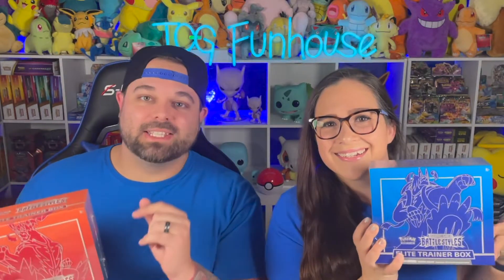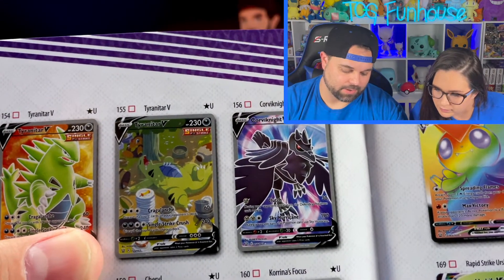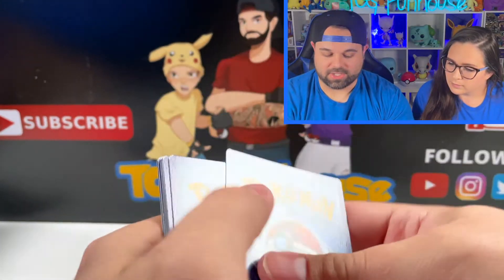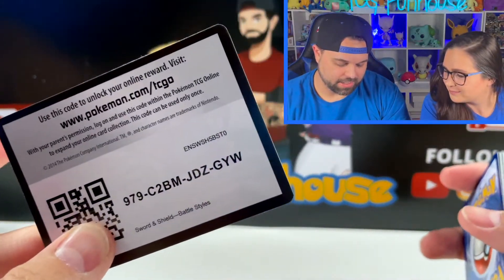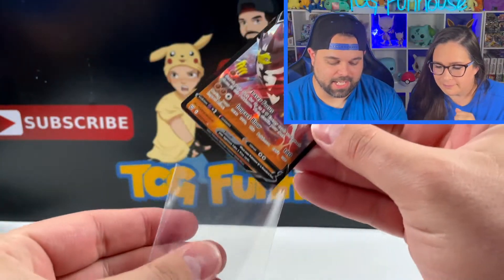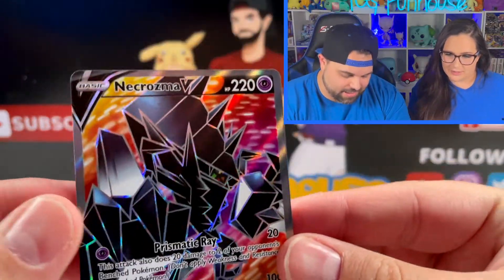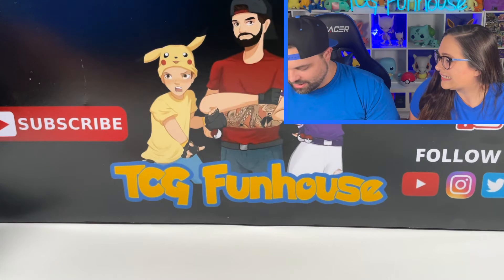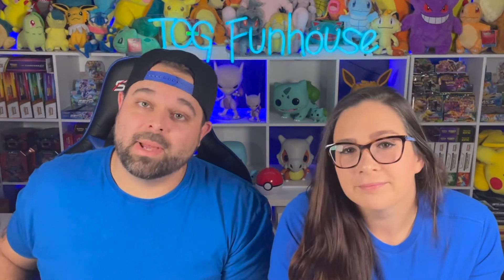Pokemon RELEASE DAY for SwSh Battle Styles (Unboxing some ETBs)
Sword and Shield Battle Styles has officially been released and now its time to unbox some of the glorious Elite Trainer Boxes featuring Rapid Strike and Single Strike Urshifu V !!!

If you enjoy other Pokemon Unboxing channels such as Leonhart, Unlisted Leaf, and Real Breaking Nate give us a chance by subscribing with the link below to not miss any new content.

We post Pokemon Videos every Monday, Wednesday, and Friday at 2pm EST and Live Steam Pokemon Sword and Shield Let’s Plays twice a week on Tuesday and Friday Night at 9pm so please hit that notification bell so you don’t miss out on any amazing Pokemon content.

*MERCH*